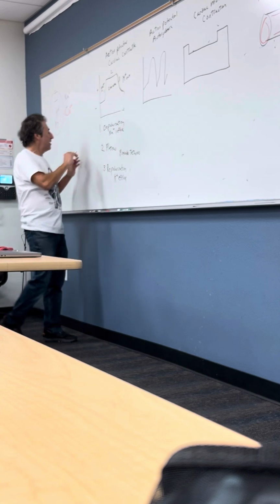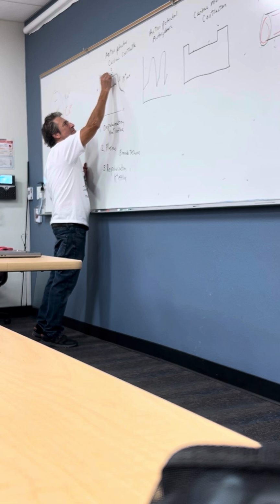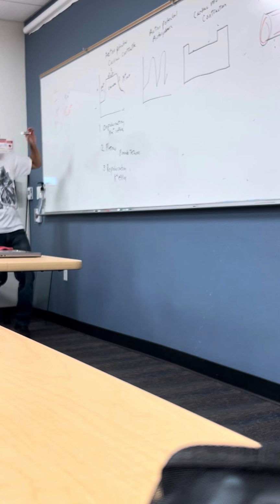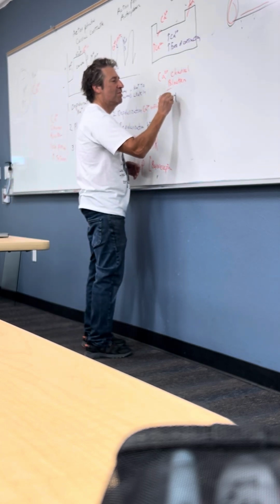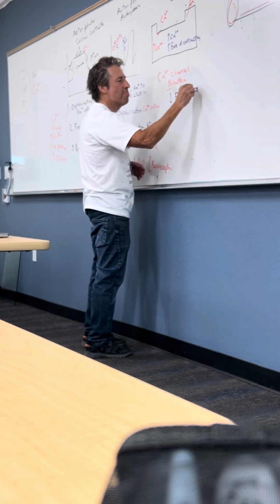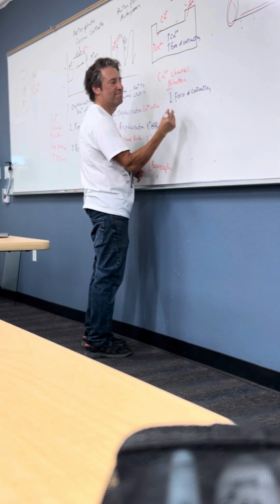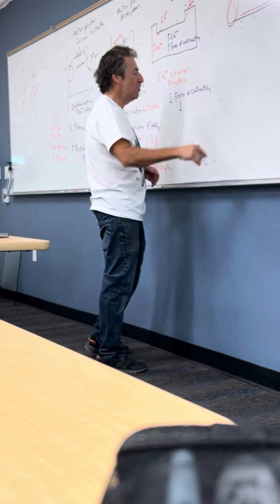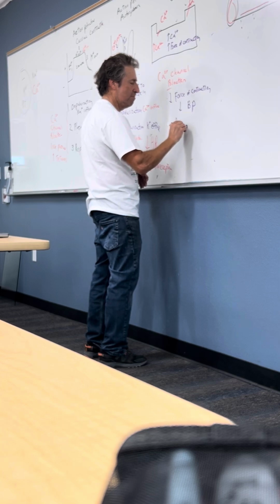Physiology 10/25 4